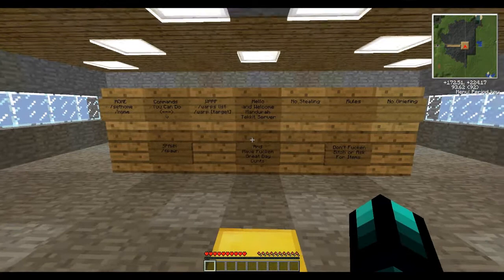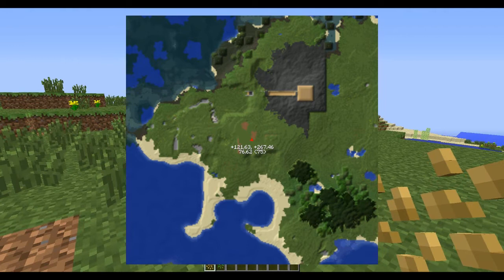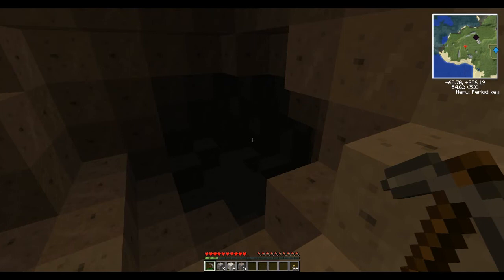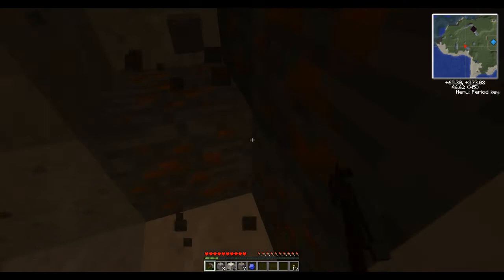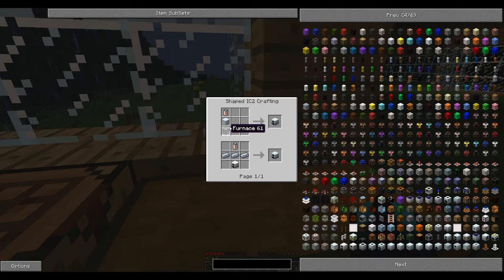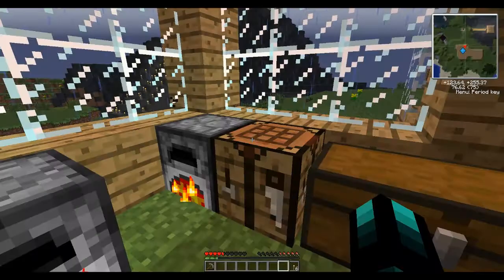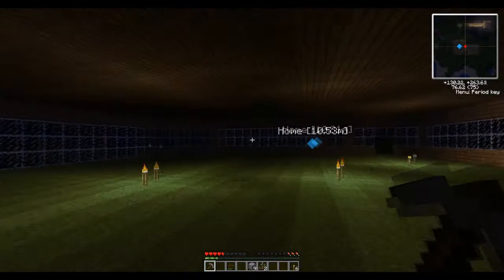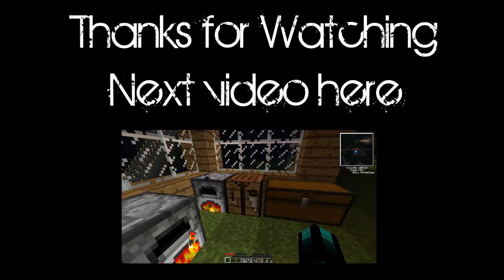Minecraft: Thomas And Justin's Tekkit Server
Hi everyone this is the first video of a series i would like to make
once again sorry for the audio